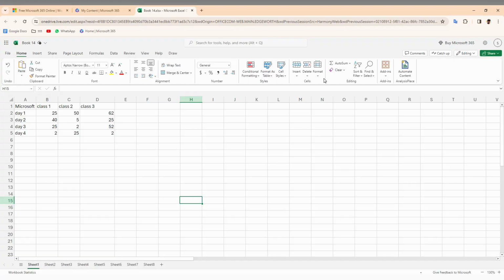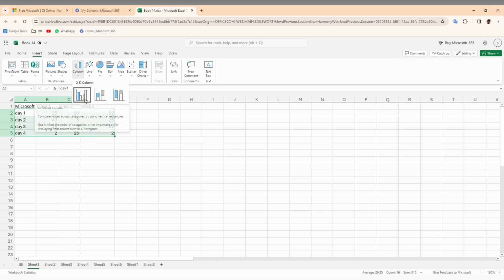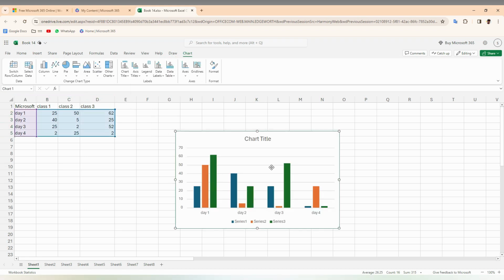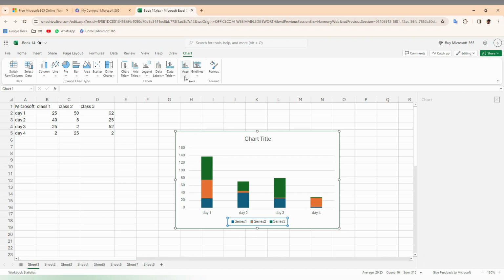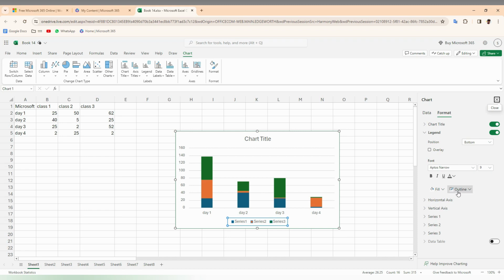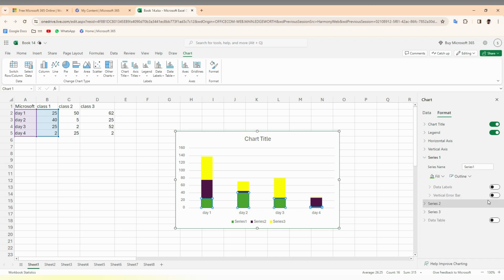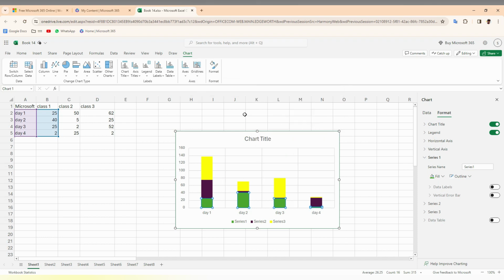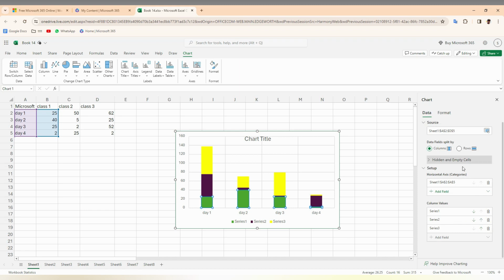How to insert column chart in Microsoft excel web